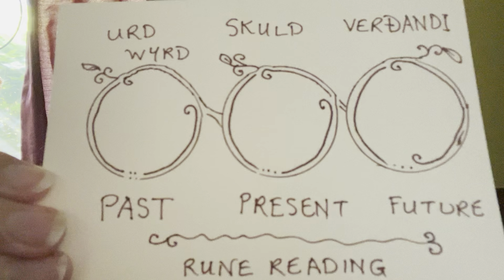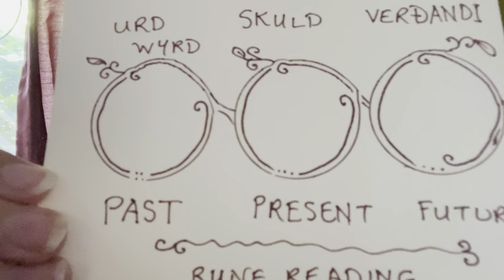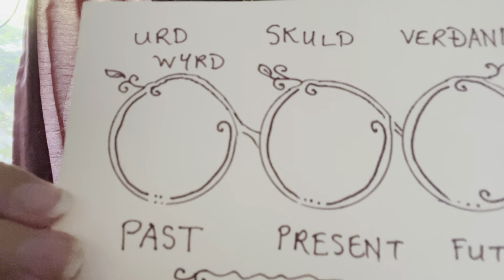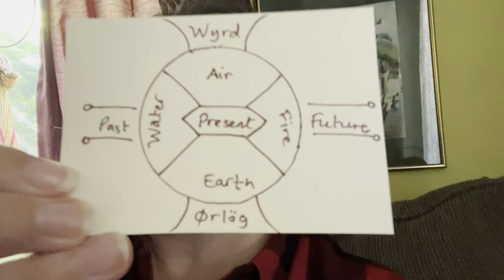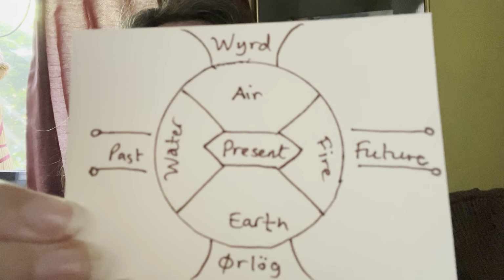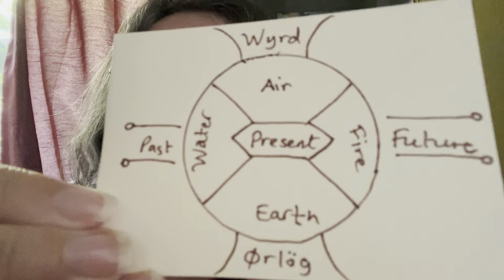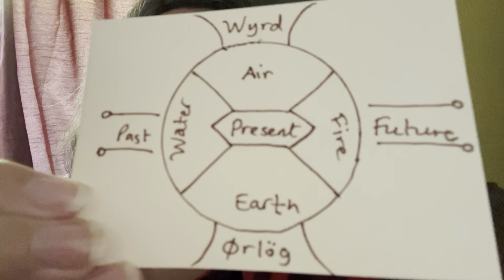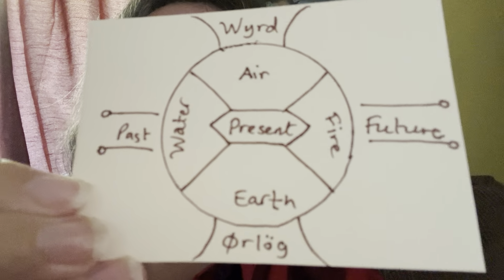Rune reading techniques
A simple three rune layout (past, present, future) and a more complicated one with the four elements, wyrd, ørlög, and past, present, future.